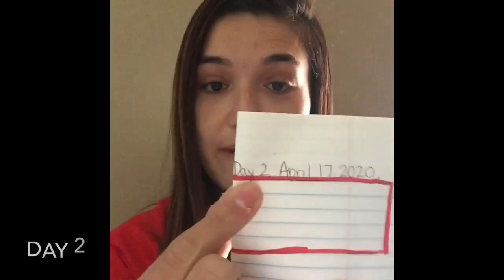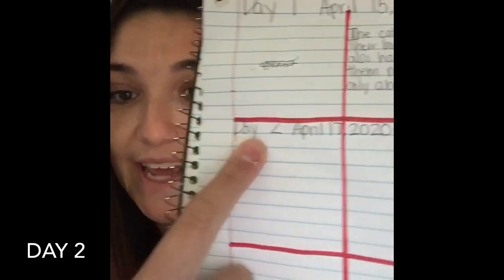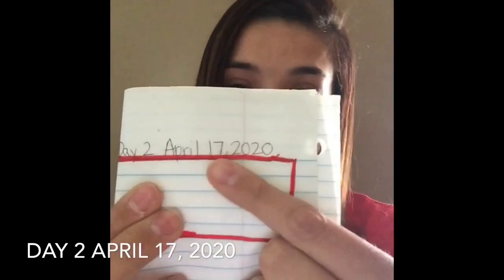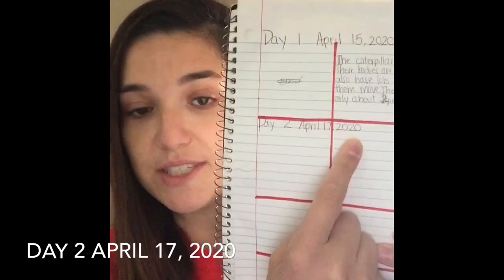Day 2 of Caterpillar Journaling!